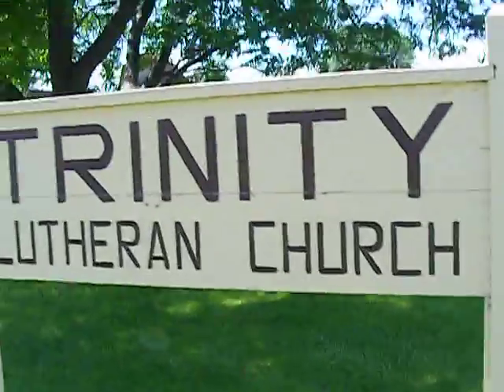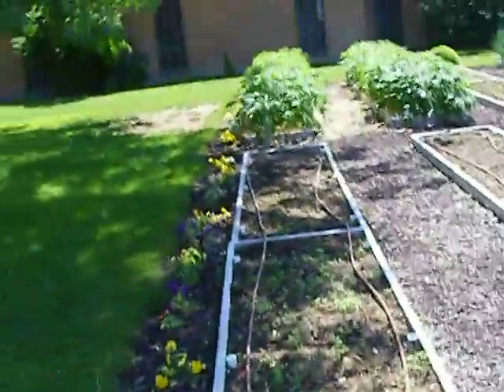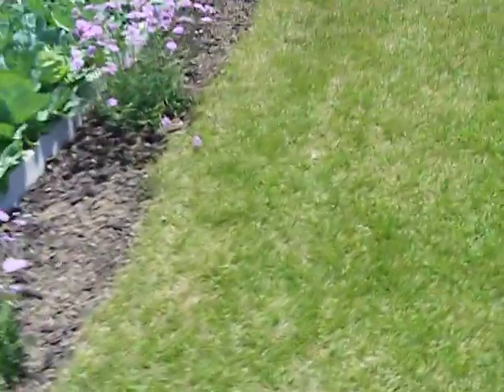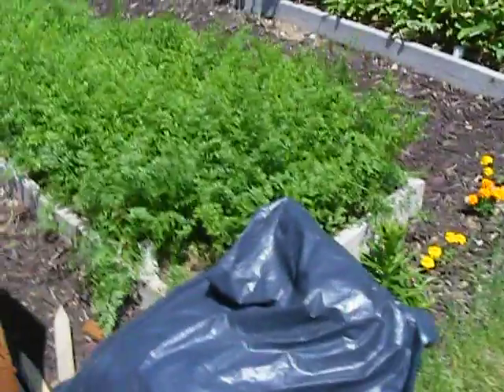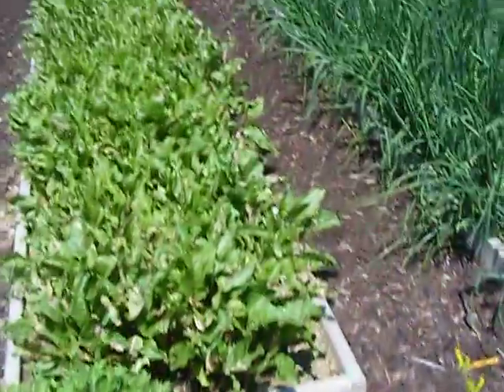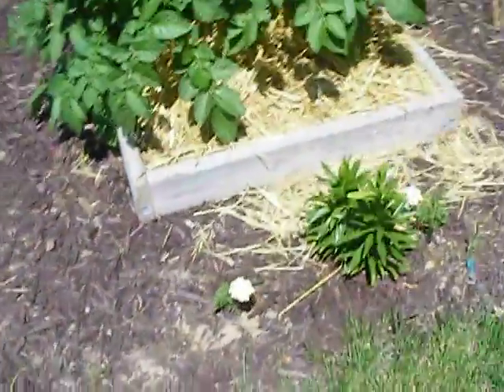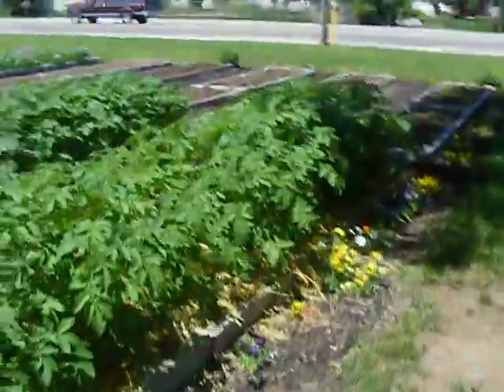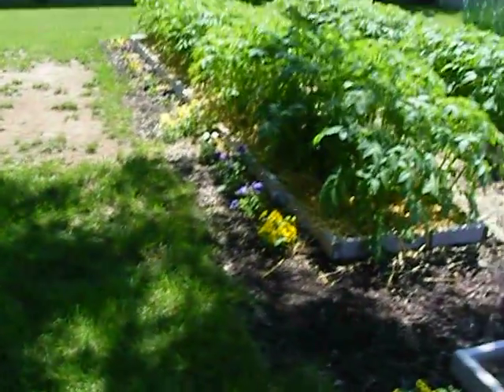the trinity lutheran church garden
the garden at the trinity lutheran church week 6 i think